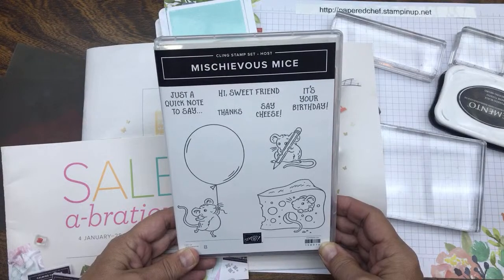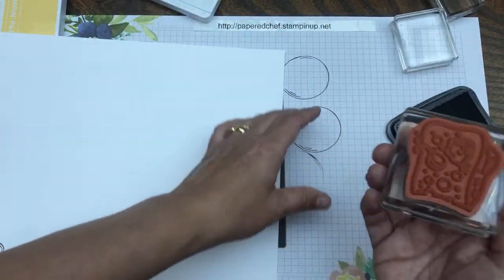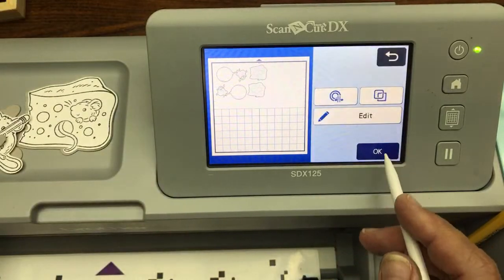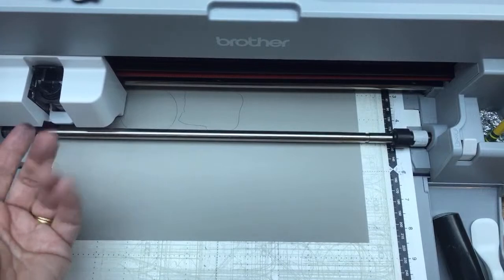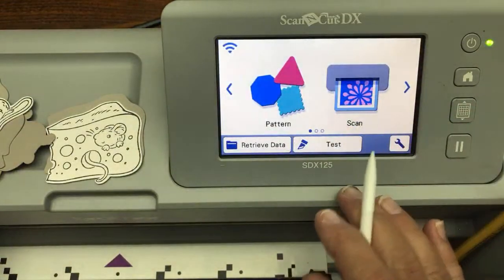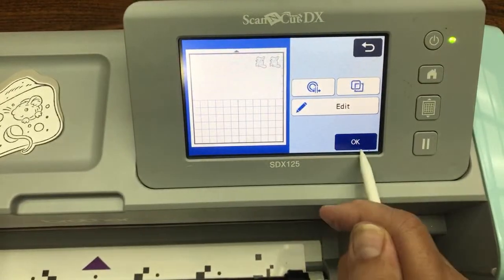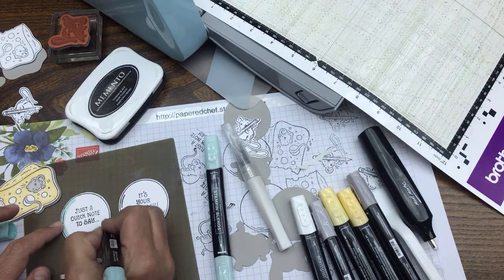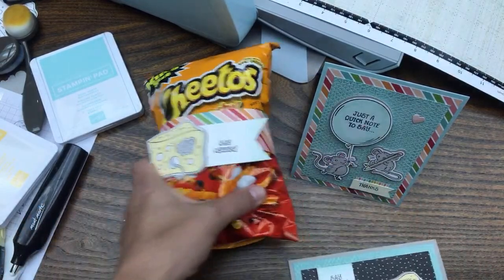Brother ScanNCut Tips & Tricks - Cutting Stamped Images - Mischievous Mice by Stampin’ Up!